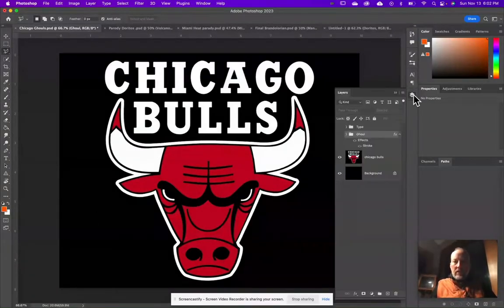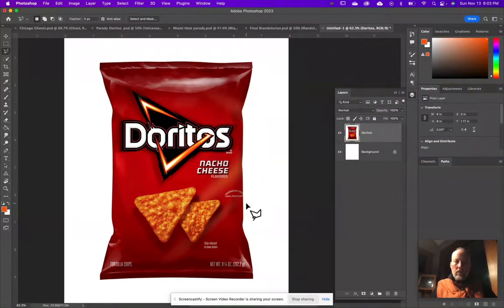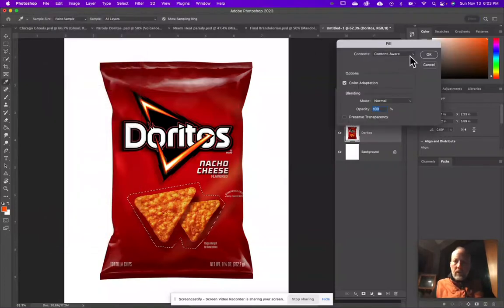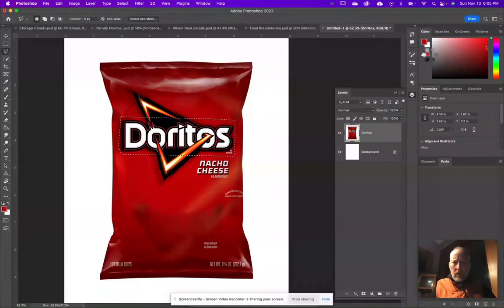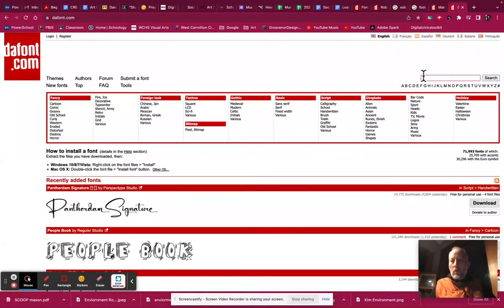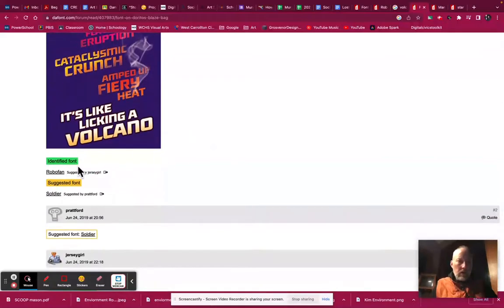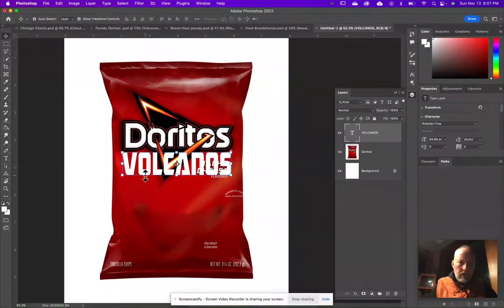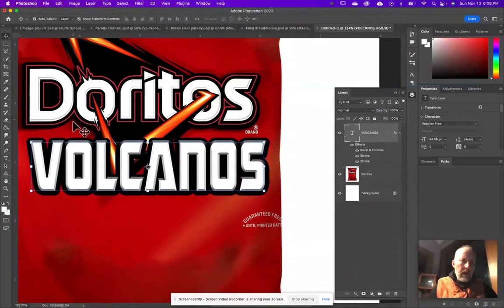PARODY PROJECT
QUICK OVERVIEW OF THE PRODUCT PARODY PROJECT